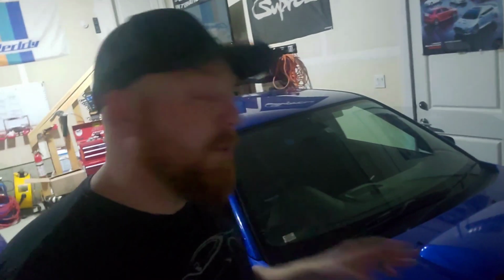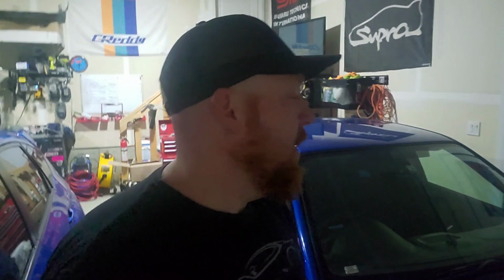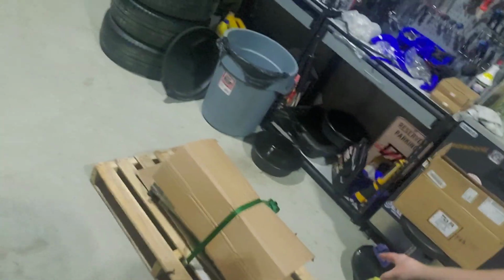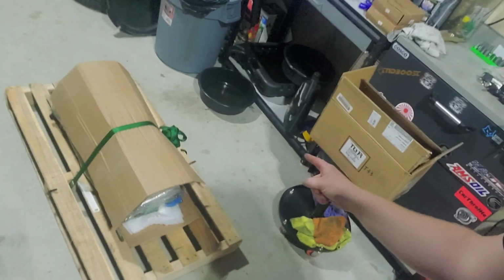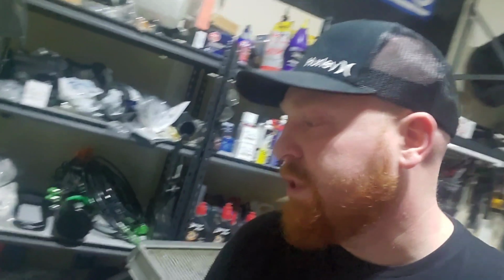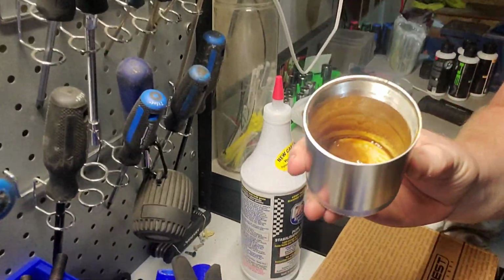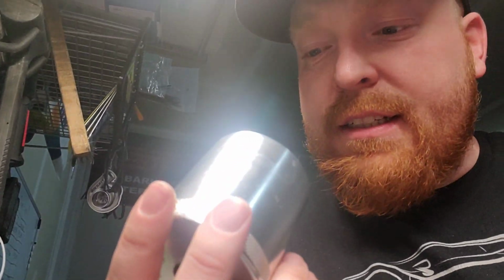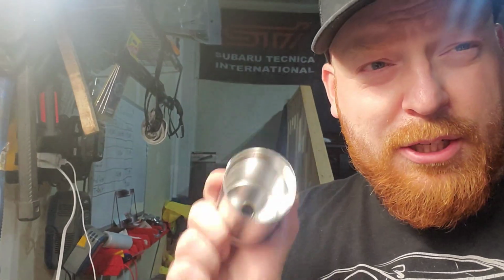TRACK DAY prep for the 2005 JDM STi and MAJOR update for the 2008 Hatchback STi !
Track day for the JDM STi and major update for the Hatchback STi !